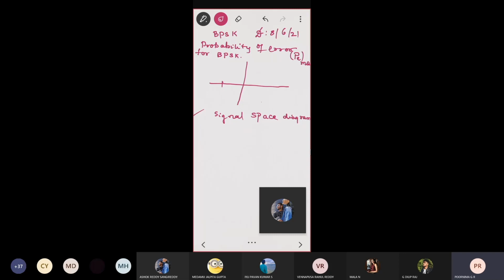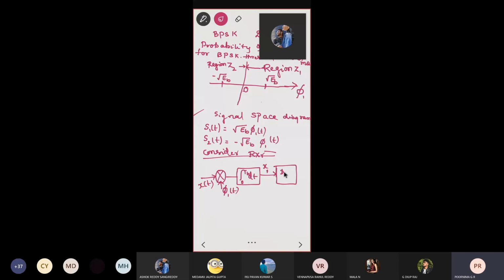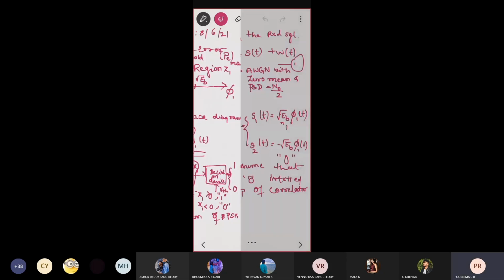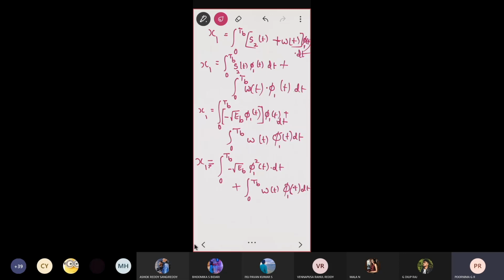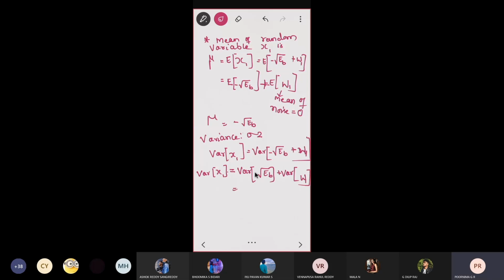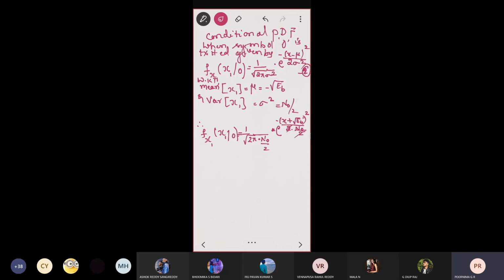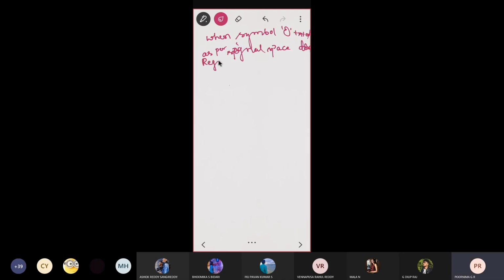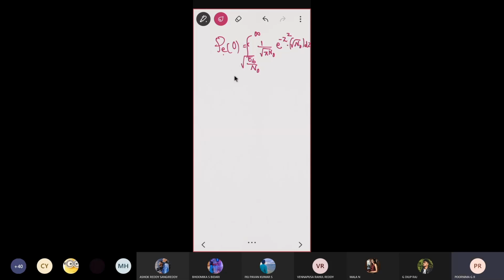DC_BPSK_Pe_6